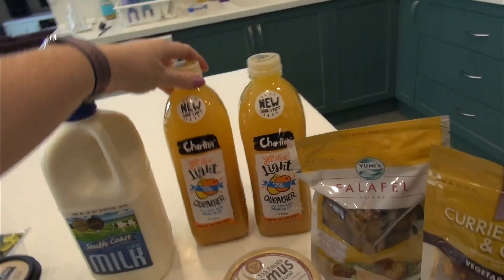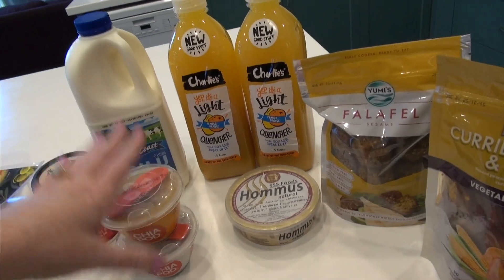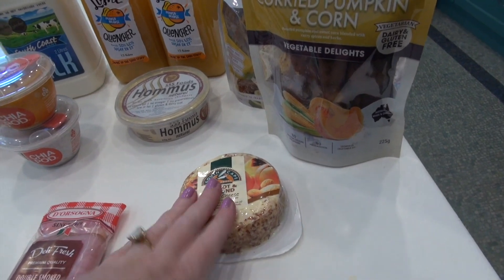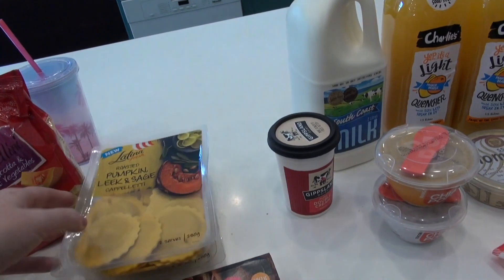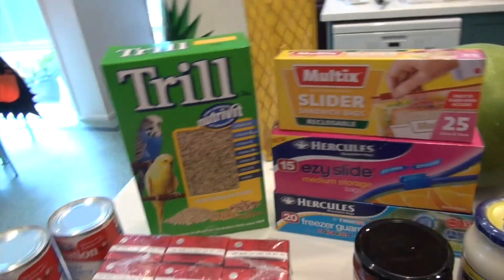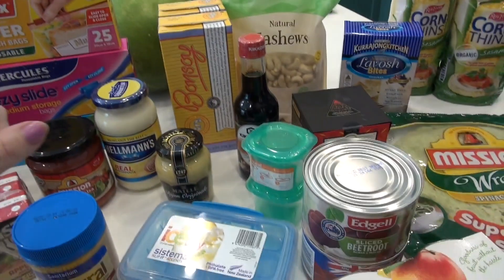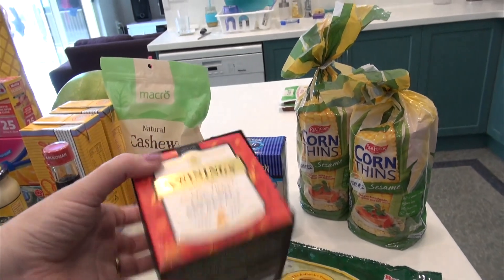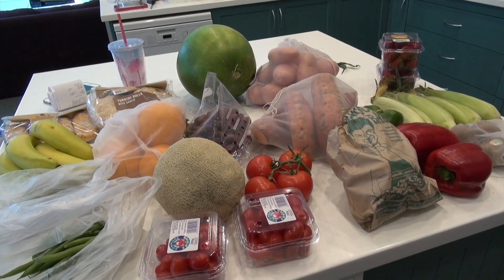Grocery Haul (from Woolworths) October, 2016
** I am an Aussie Mum of two teenagers (3 if you count my husband) and 2 Golden Retrievers. I have been a vegetarian for 11 years and was diagnosed with fibromyalgia in 2014. I film a variety of videos, including day in the life vlogs, packing & travel, organising & decluttering and haul videos.